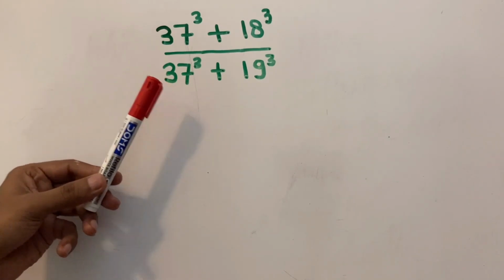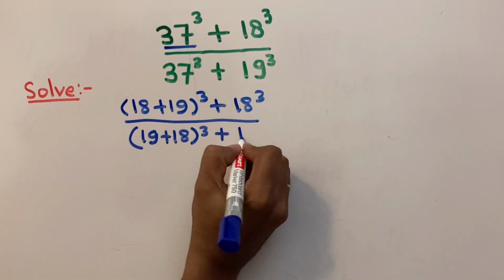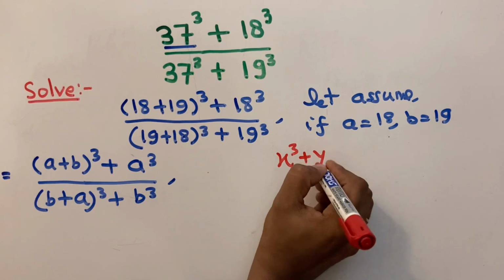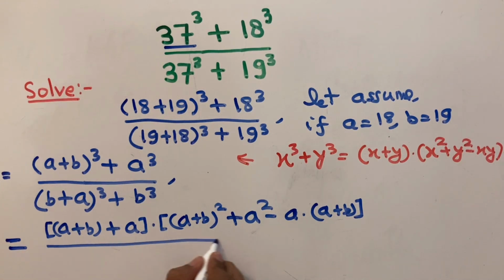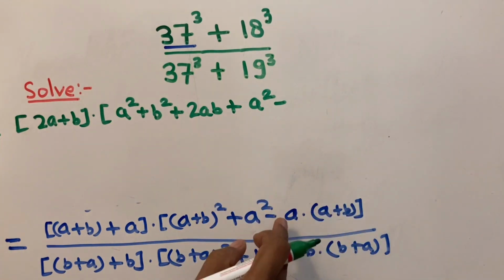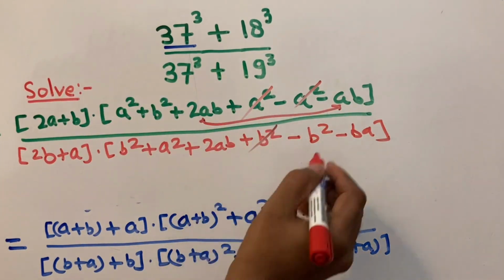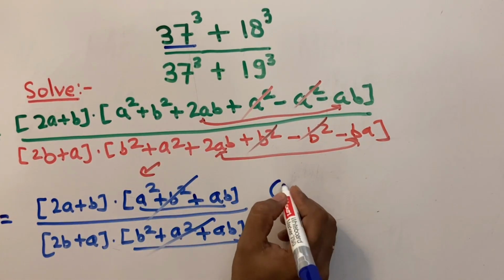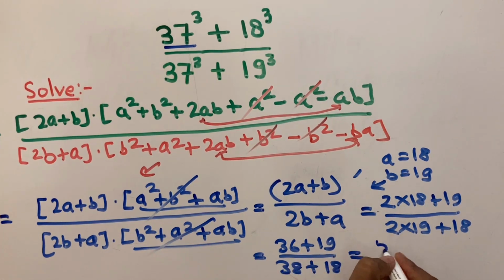Calculate the value of Arithmetic Expression I Mathematics basics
This is an Arithmetic Expression with power ‘3’ of numerical numbers.

Learn basic mathematics with how to calculate the value of this arithmetic problem.